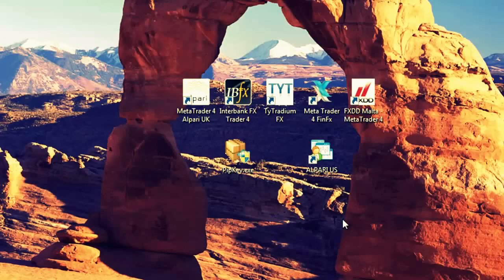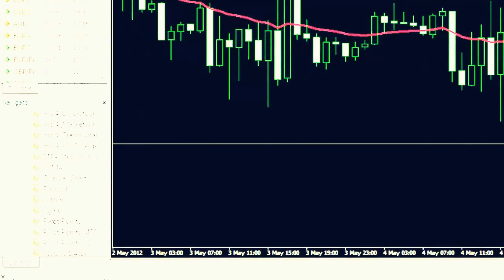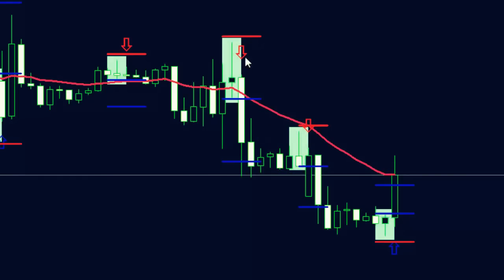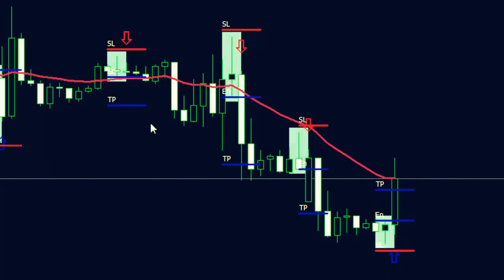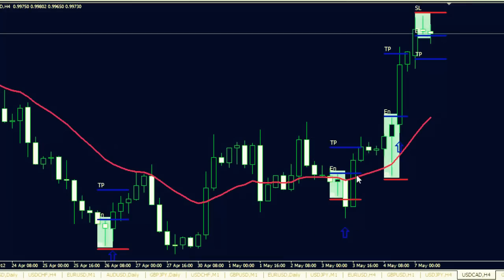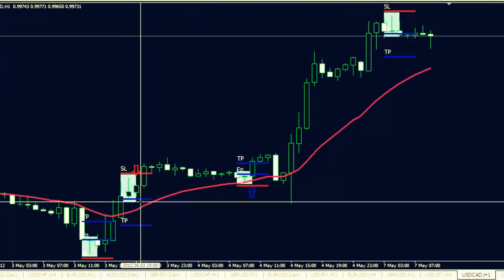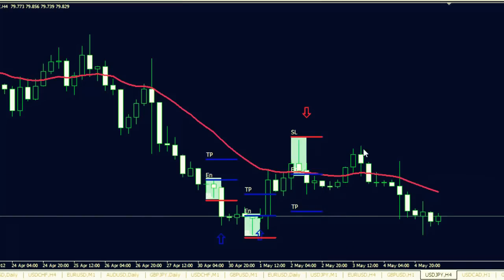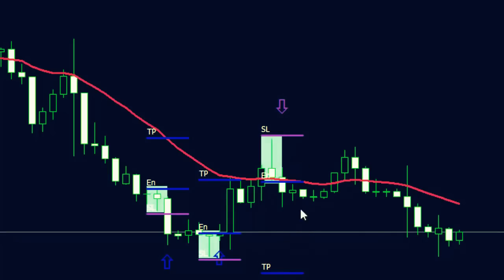PipKey Indicator Download and Installation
Download an Amazing FREE Buy Sell Indicator with Arrows! Fantastic Winning Trades! Got to add this in your trading arsenal